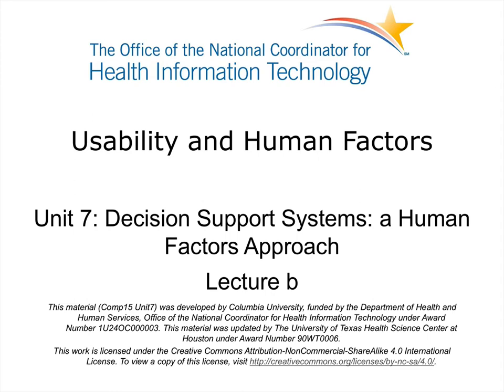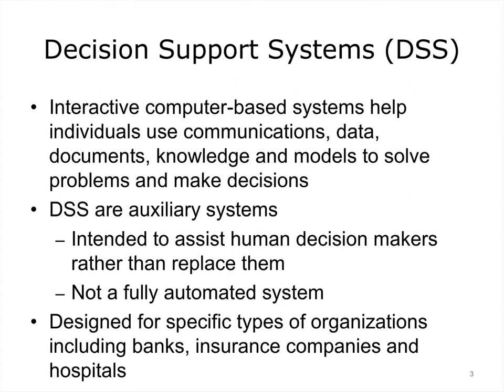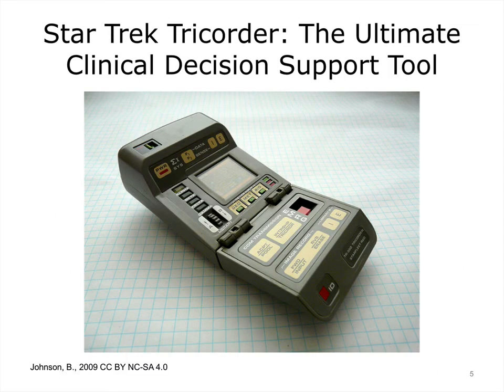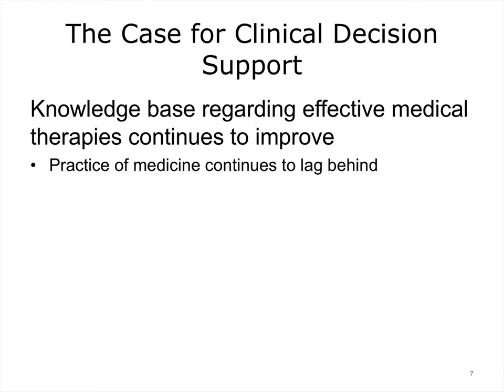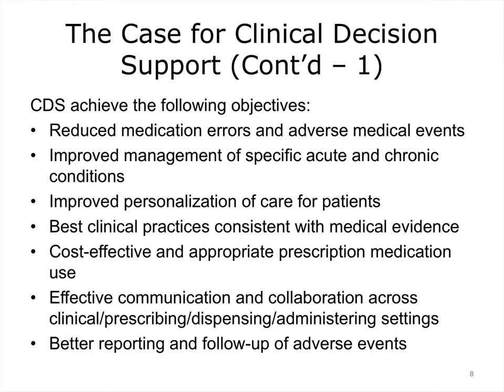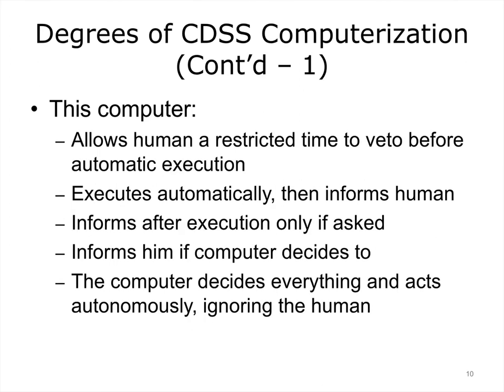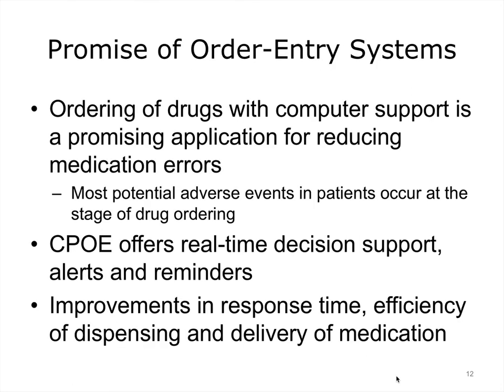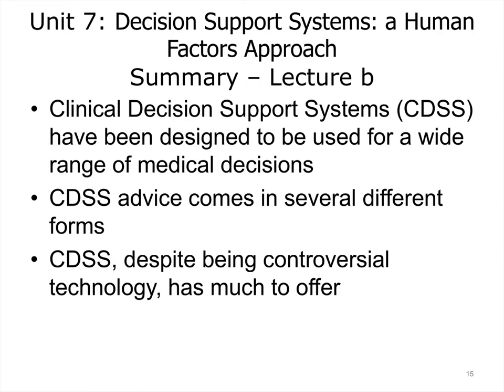ONC Component 15 Unit 7 Lecture b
Component 15: Usability and Human Factors

Unit 7: Decision Support Systems: a Human Factors Approach

Lecture b: The case for Clinical Decision Support Systems (CDSS)
 • Clinical Decision Support Systems CDSS
 • Computer Provider Order-Entry Systems and CDSS

Description: In this lecture we will discuss an important topic to Usability and Human Factors: Decision Support Systems (DSS), a Human Factors Approach. Decision Support systems have been used in a variety of industries including finance, transportation and public works since the 1970s. It had its’ beginnings in health since the late 1950s, but became a more active area of research and development in the mid1970s. With the growing penetration of clinical information systems, DSS is an effective vehicle for providing real-time guidance to clinicians. DSS includes lower technology solutions such as paper-based guidelines. However, we will focus on computer-based clinical decision support systems (CDSS) and Computerized Provider Order Entry Systems.
In this lecture we will explore CDSS and consider its potential and pitfalls.

Summary: Clinical Decision Support Systems (CDSS) have been designed to be used for a wide range of medical decisions
CDSS advice comes in several different forms
CDSS, despite being controversial technology, has much to offer